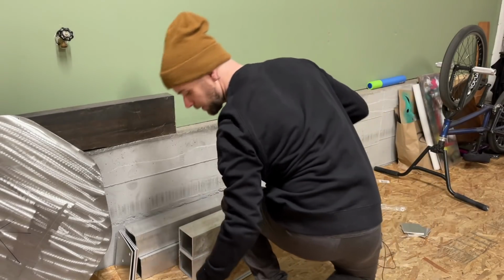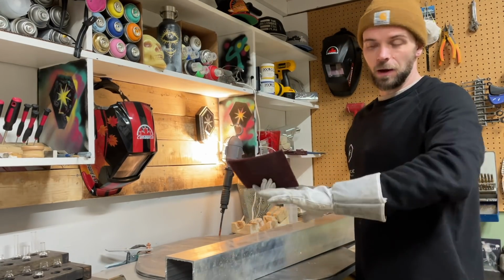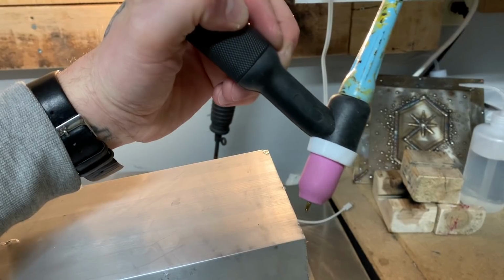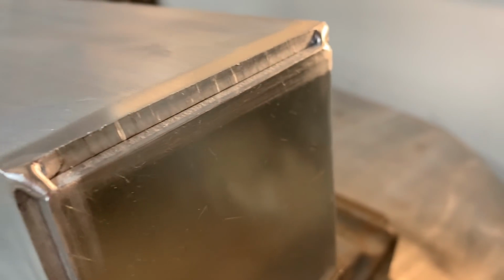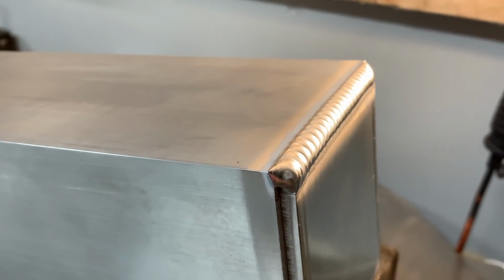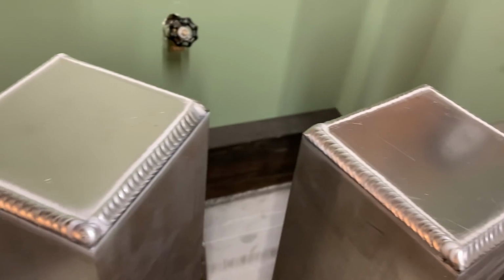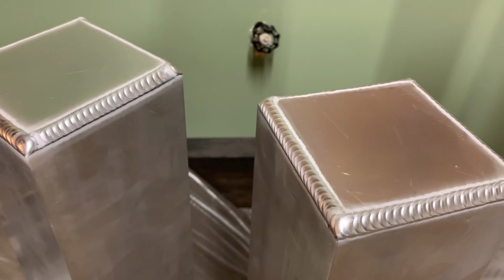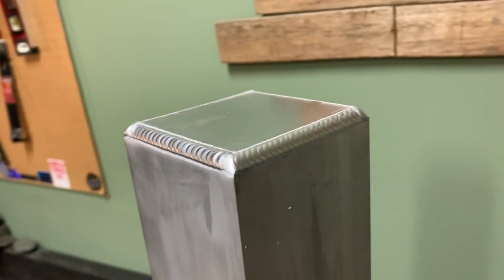My Neighbours found out I've been Tig Welding at home...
Well. It was a good run...I thought I was being incognito with what I've been up to in my garage at my house. But a neighbour who was sharp enough to put together what I've been doing in my studio for over a year had to bust me on it.

🔥💎TAKE MY FREE ONLINE ALUMINUM TIG WELDING CLASSES and Check out all of my programs

***Gear and Settings used in this episode!***
CanaWeld 201 Pulse D, Ac Frequency, 200 amps
Argon gas 17.5 CFH
5356 Aluminum 1/8" (3.2mm) Filler Rod, Welding base material of 6061 Square tube, 5086 plate.
3/32" 2% Lanthanated tungsten torch and gas screen setup